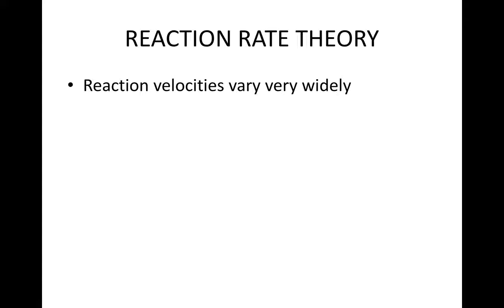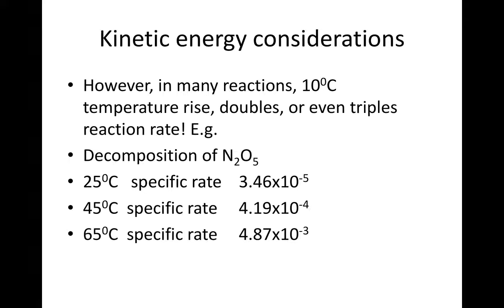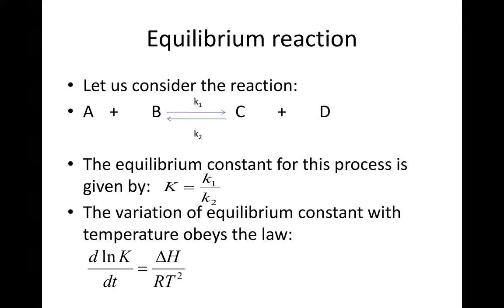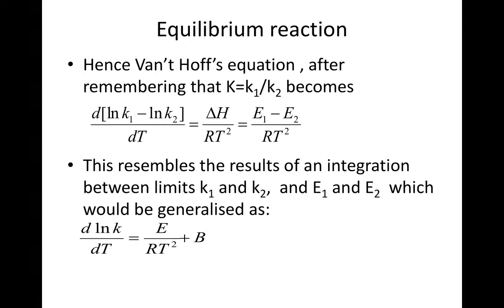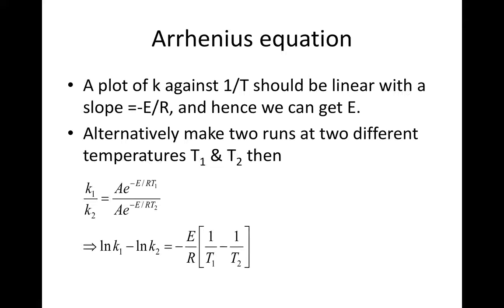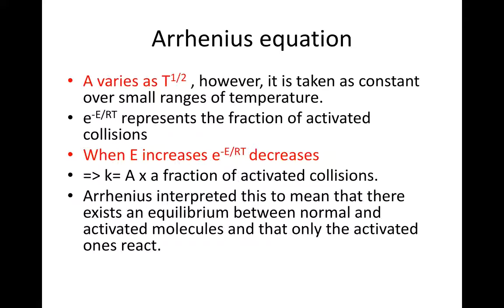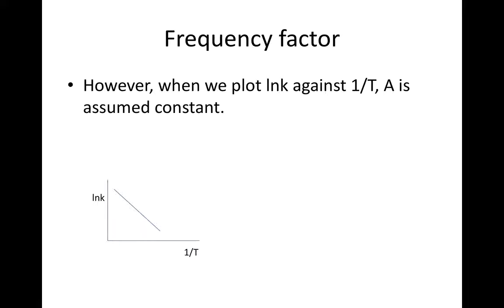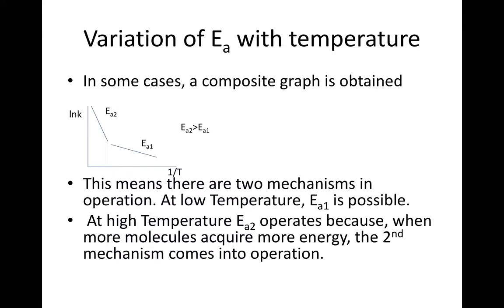CHE441 L4 Reaction Rate Theory, Arrhenius equation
Advanced Kinetics